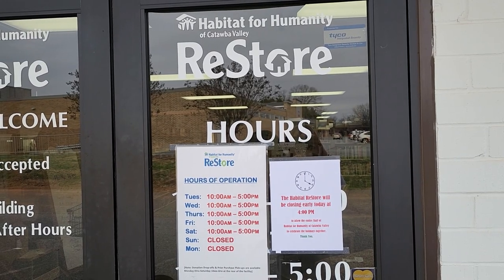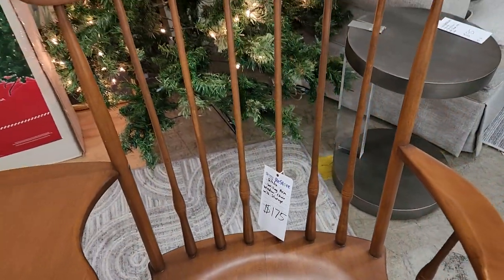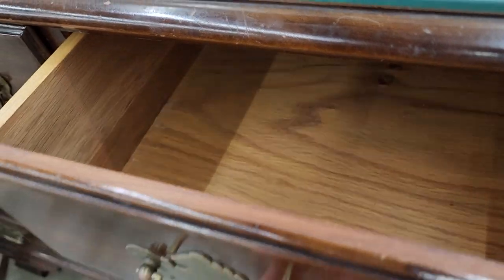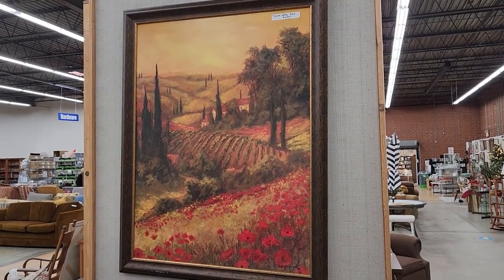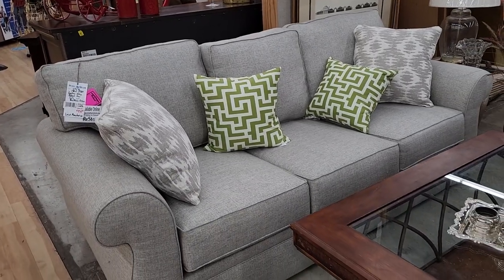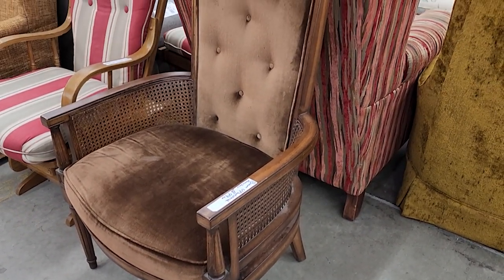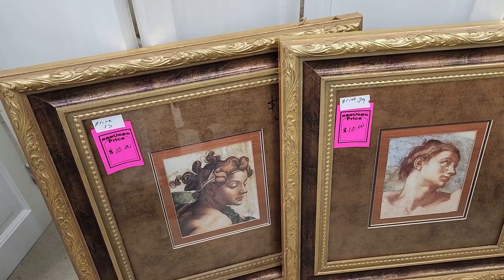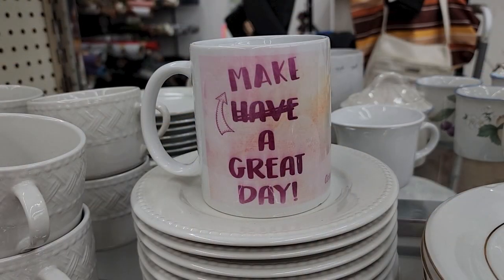Habitat ReStore Walkthrough ~Princess House ~Furniture~ and MORE!!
Hey everyone! I brought you with me to the ReStore in Hickory, NC. They get BEAUTIFUL designer furniture and home decor. I found some AMAZING deals on PRINCESS HOUSE tableware and some Mid-Century pieces. Enjoy! 😘
This ReStores Address is:
1615 8th Street Drive SE

💜CHECK ME OUT ON INSTAGRAM AT:
💜👉🏻comegowithmetoday